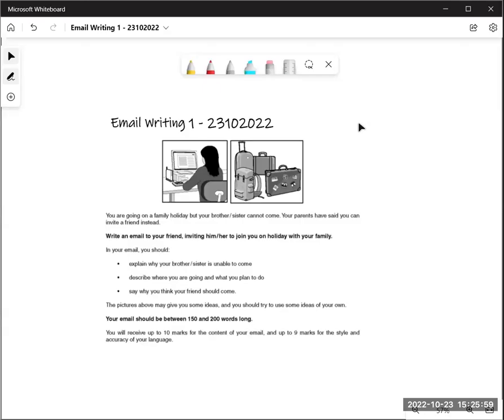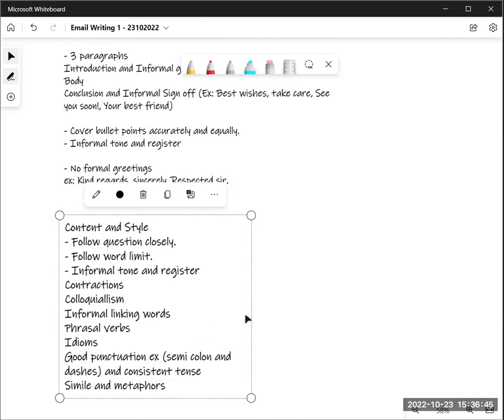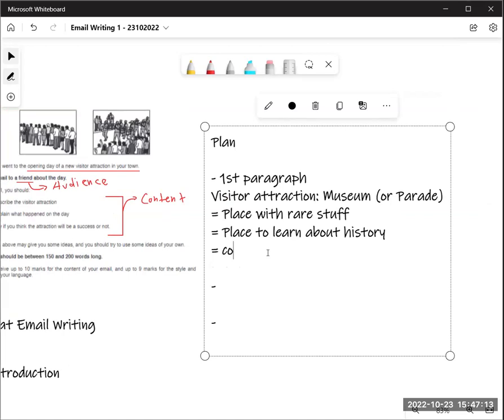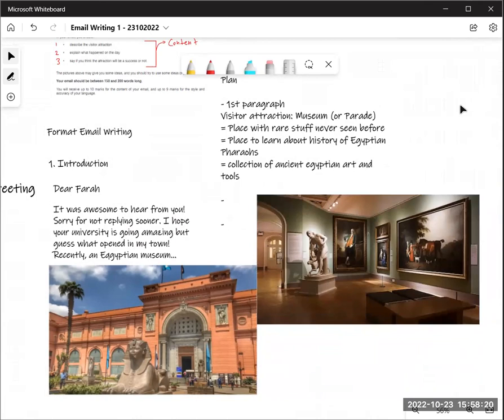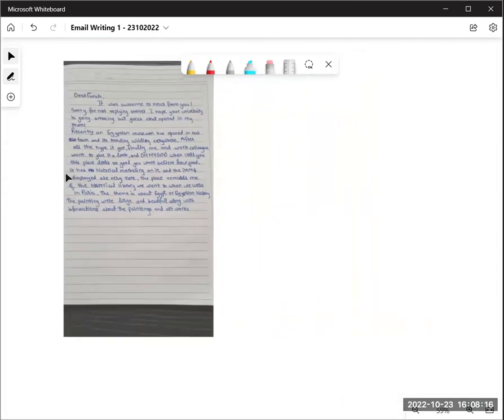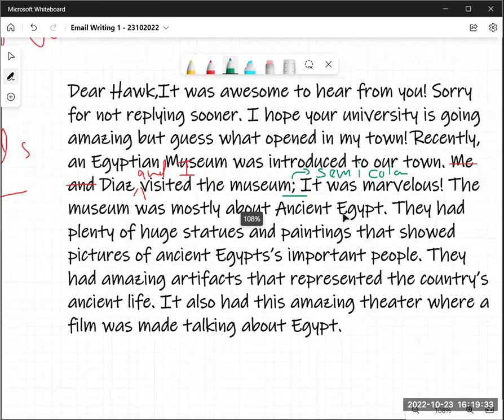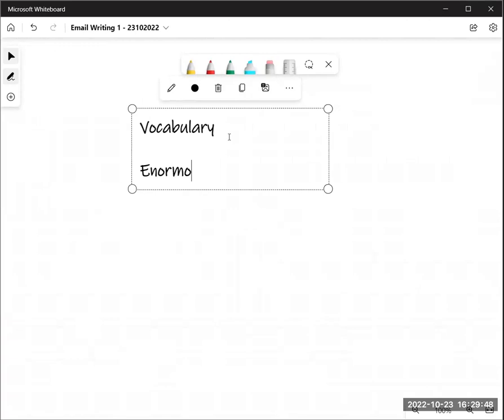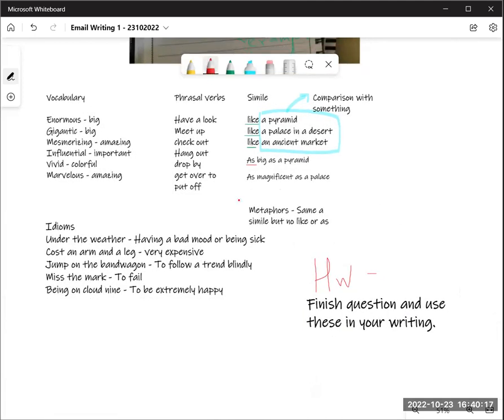Email Writing 1 | IGCSE English as a Second Language | DivergenCIE Coaching